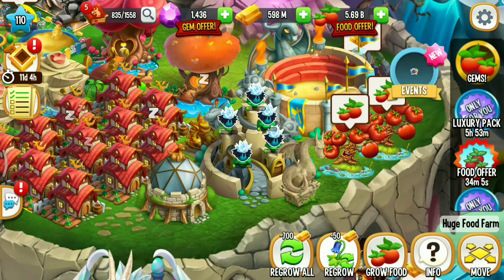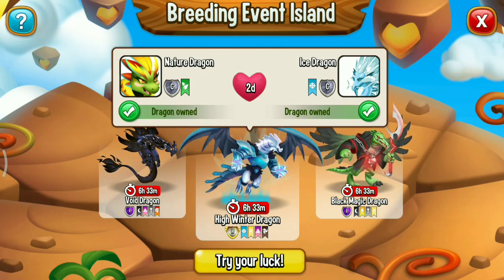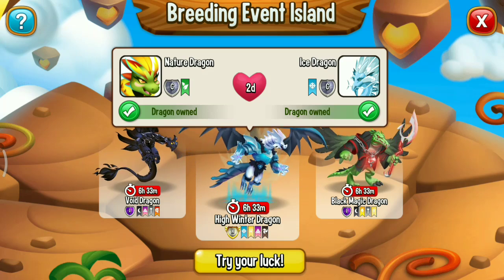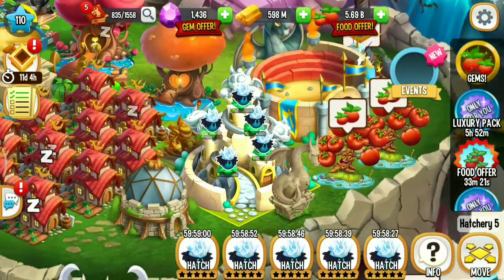Hatching 5 High Winter Dragon From Breeding Event island ! Dragon City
The high winter dragon come to breeding event island! You can get it by breeding nature dragon with ice dragon